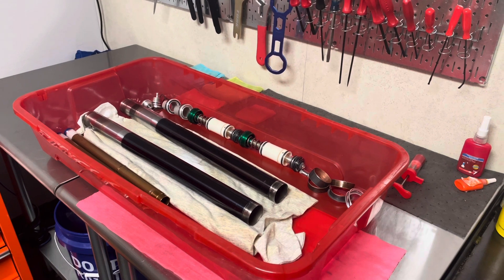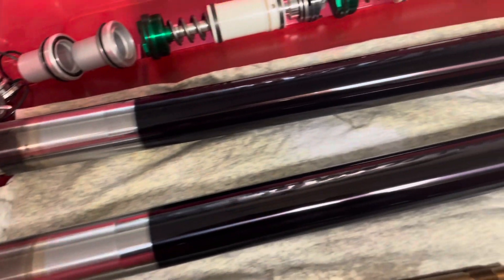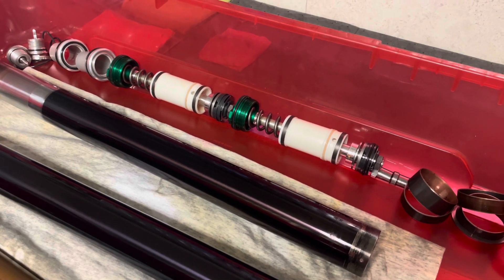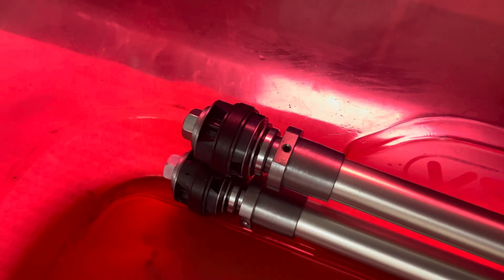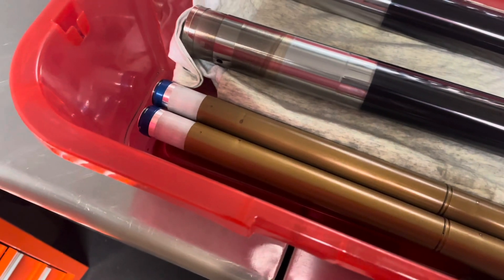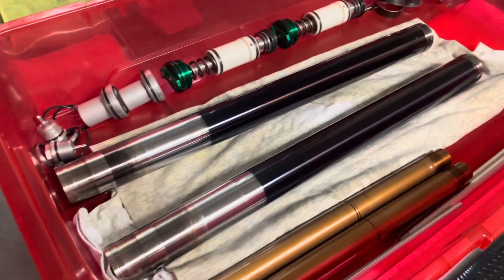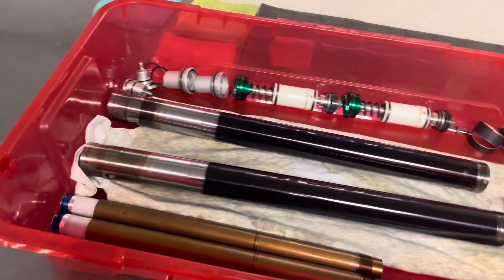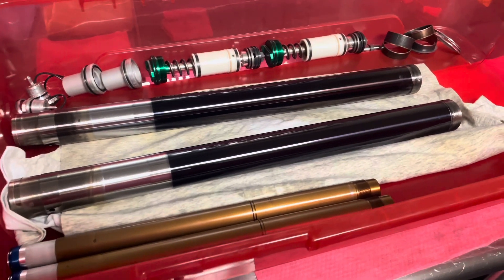Kawasaki KX450 Showa Fork Build Ep2 - JBI Suspension R&D Forks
The brand new Kawasaki KX450 Showa 49mm Twin Chamber spring forks have been dis-assembled with the various parts sent off for coatings.